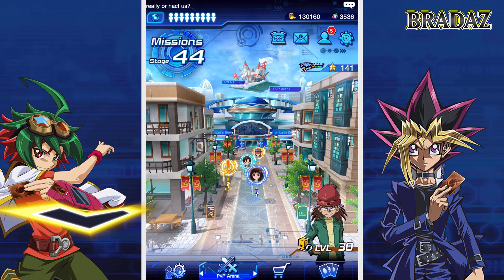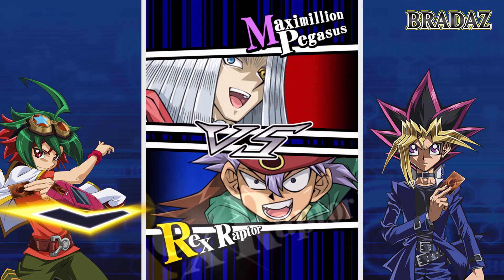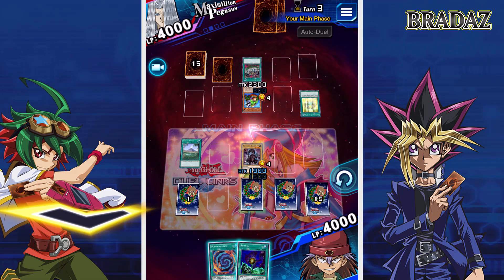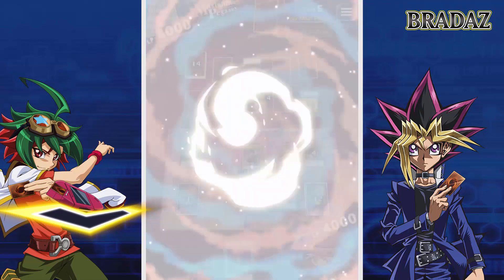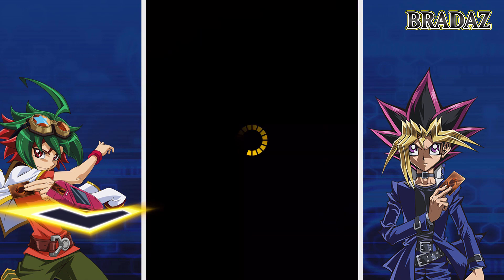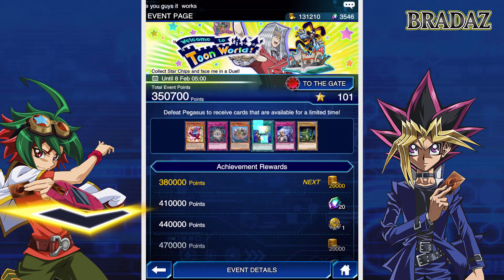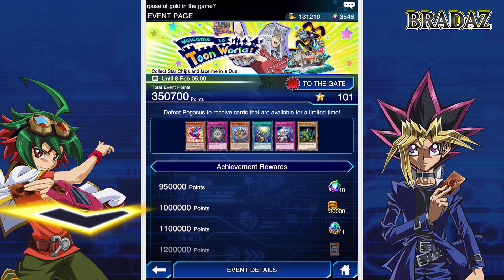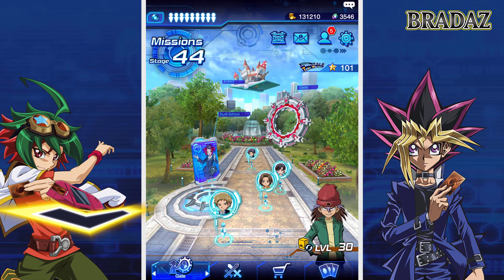Yu-Gi-Oh! Duel Links | Pegasus Event Has Returned! (Finally!)